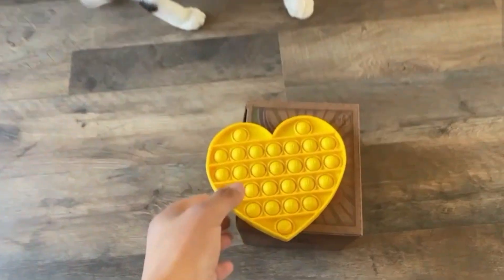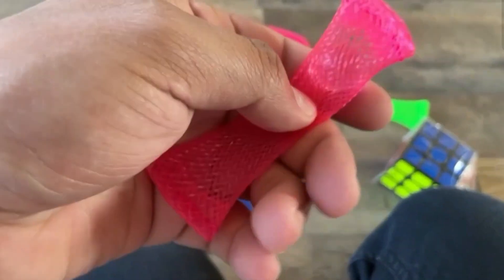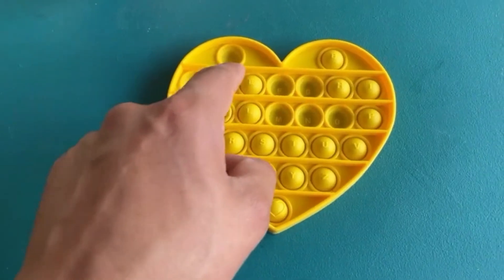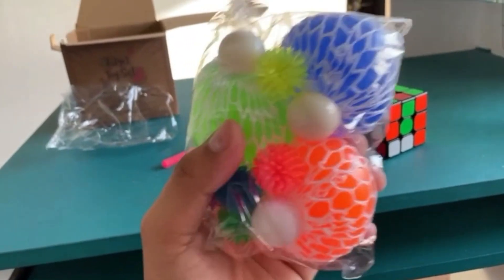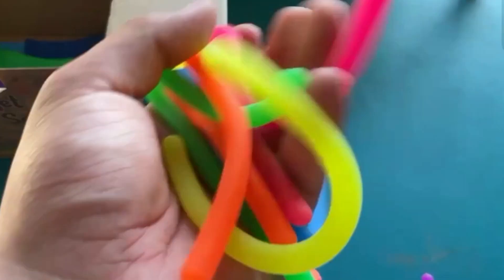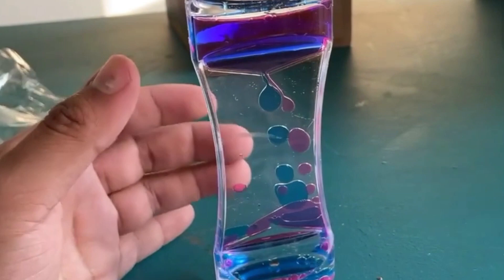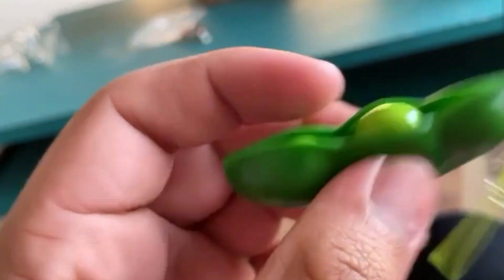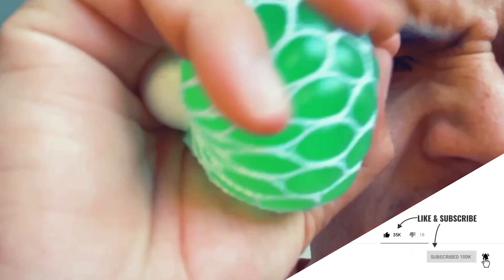Fidget Toy Set Haul